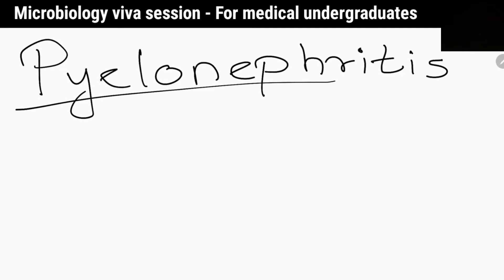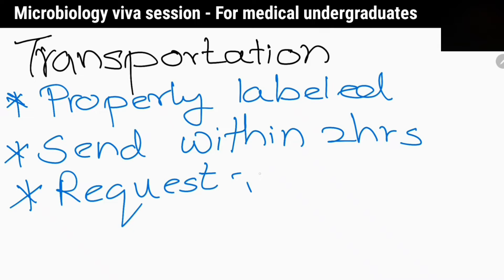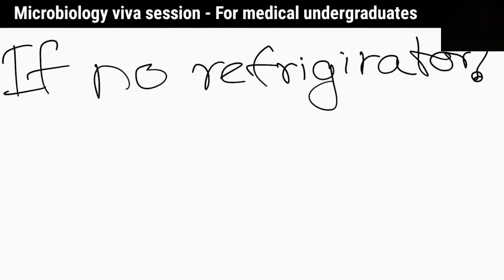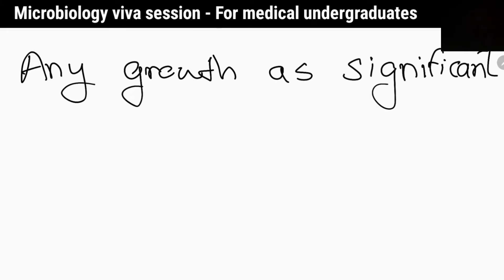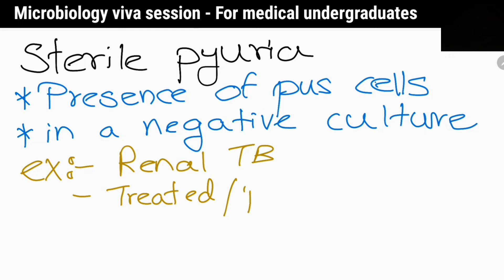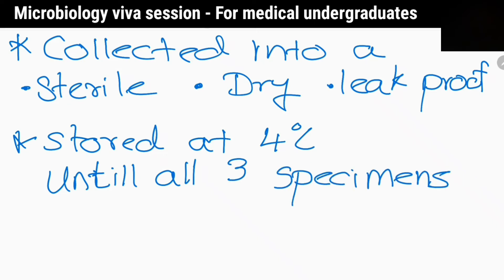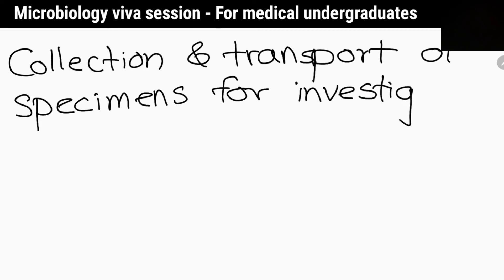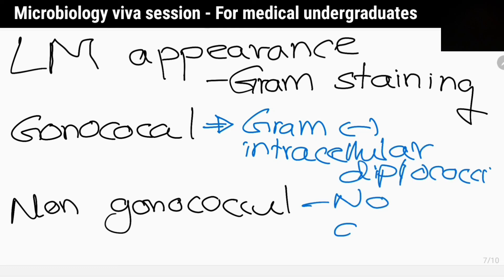Urethritis| Urinary tract infection | gonococcal | collection and transport of urine sample | viva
1. PHYSIOLOGY

2.ANATOMY

3. BIOCHMISTRY

4.MEDICAL MNEMONICS